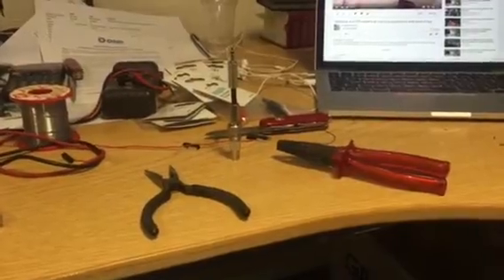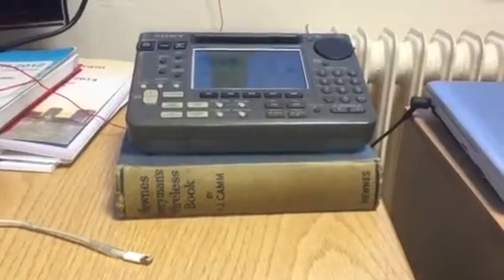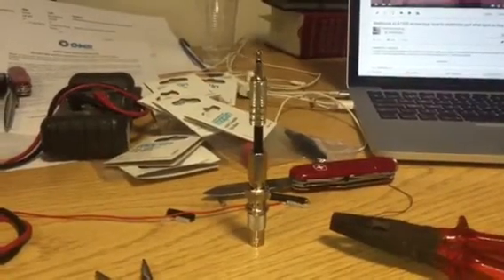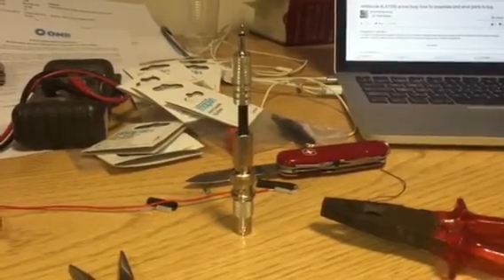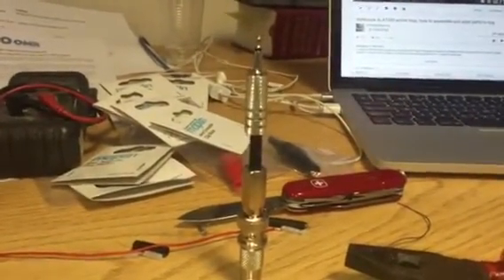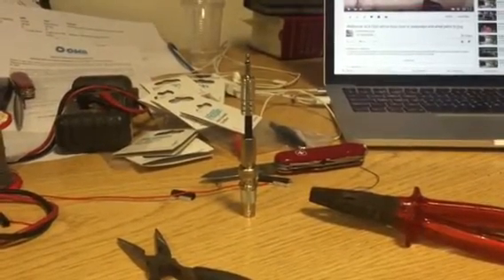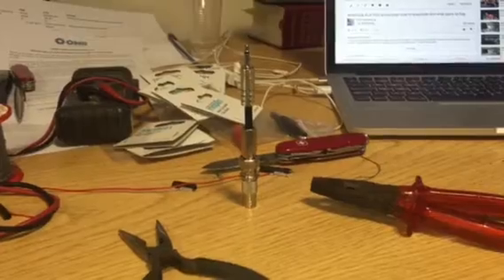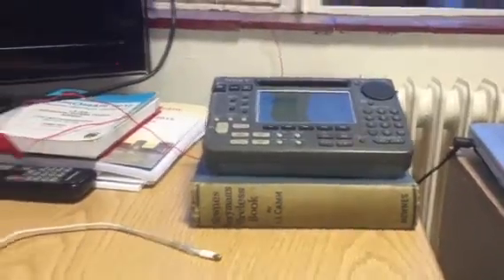Wellbrook ALA1530 active loop: interface cable for use with portables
Hi there, I mentioned to some of you that I was intending on trying to attach the Wellbrook ALA1530 to my Sony ICF-2001D portable. I was interested to see how the antenna performed with a receiver fitted with a synchronous detection circuit. Further to this idea, Matthias (sendejaeger) suggested it would be a good idea to try the same thing with the Sony ICF-SW55 for medium wave DXing, taking advantage of this portable's superb filters. Thus, a trip to Maplins and an hour of hard graft. from someone who's practical skills aren't the best, resulted in an adapter cable that allows a mono 3.5 mm audio-type jack socket to a male bayonet type BNC connector. Although I have buzzed the adapter cable through for electrical continuity and isolation with a DVM, I still need to test that it actually works. I have the ICF-SW55 with me today and will upload a video of that test later on.